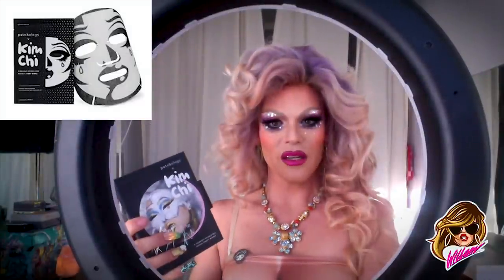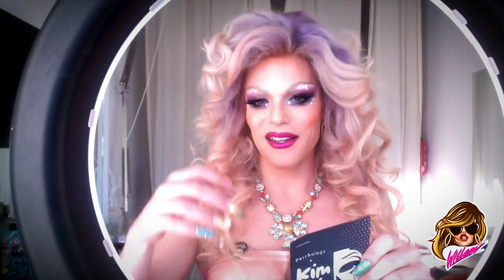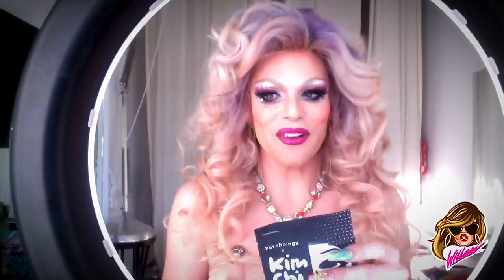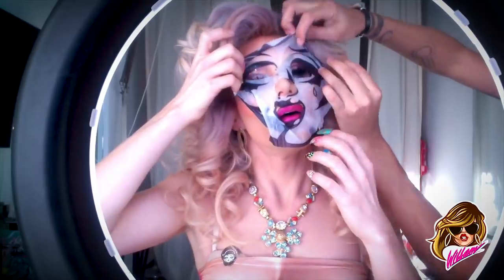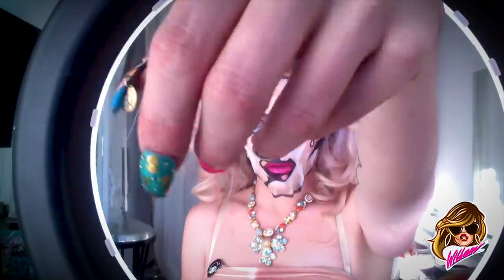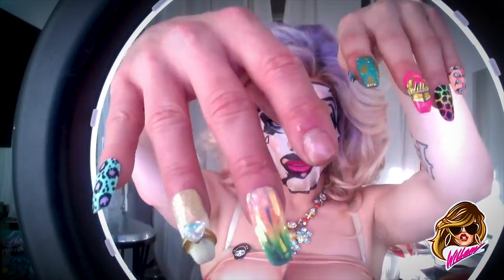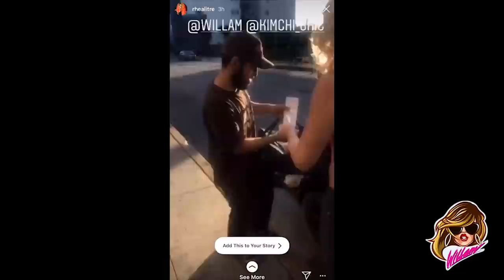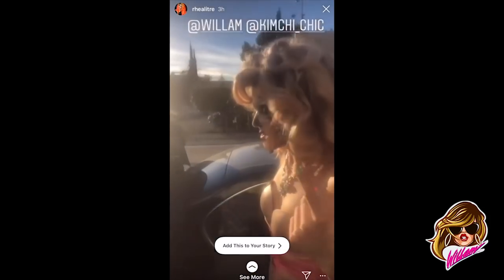Ass 4 Masks with Kim Chi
Also check out Kim Chi, Laganga, Peaches Christ & I in MEAN GAYS in SF, Seattle, Portland and LA in 2019